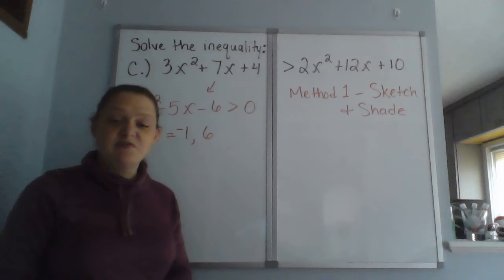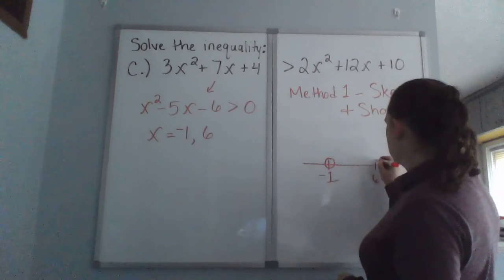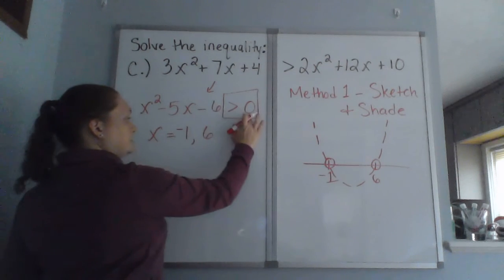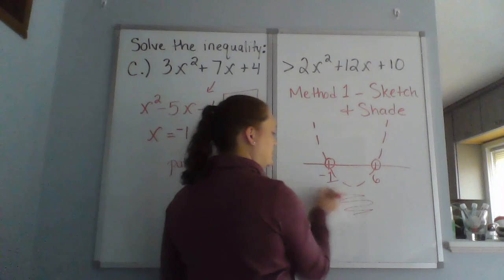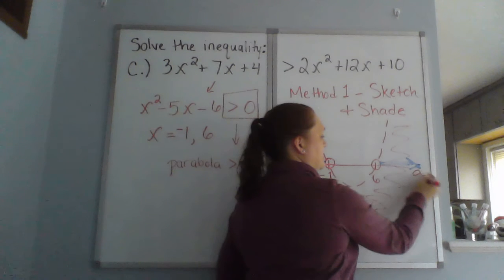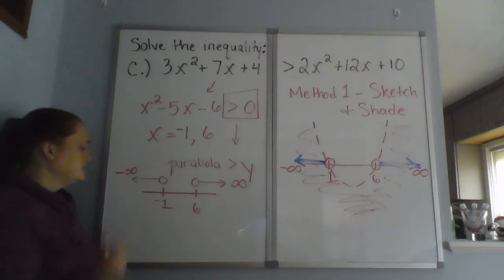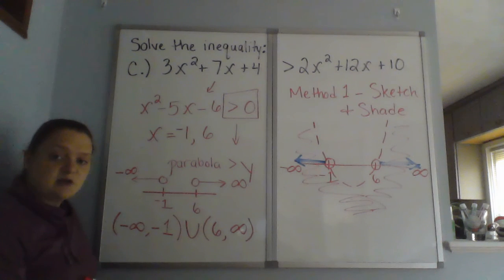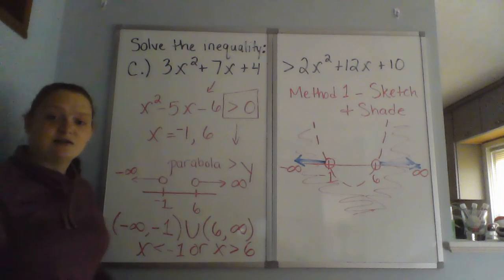1.7 Example C Method 1 - Sketch and Shade